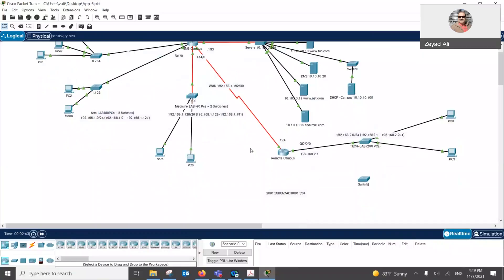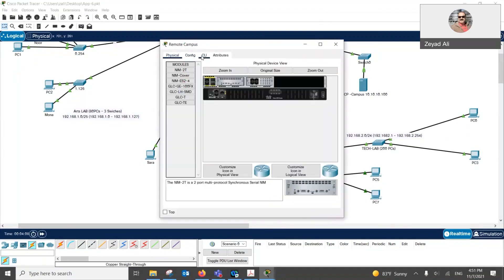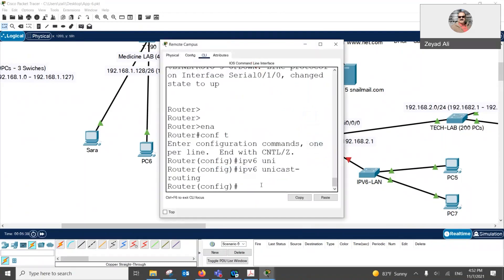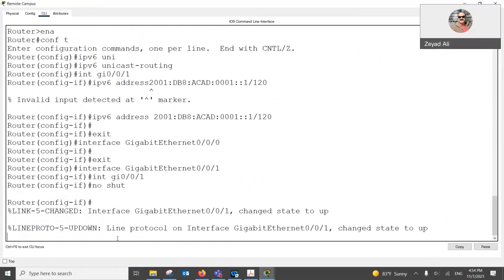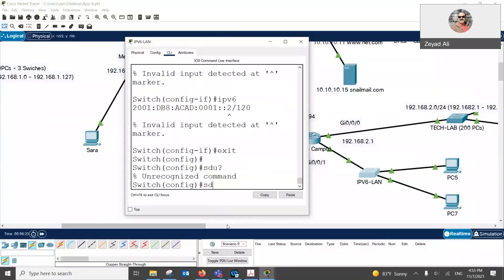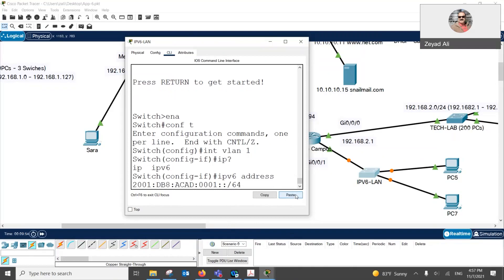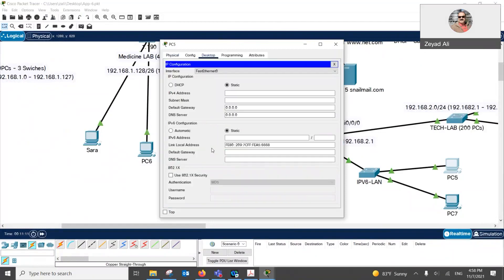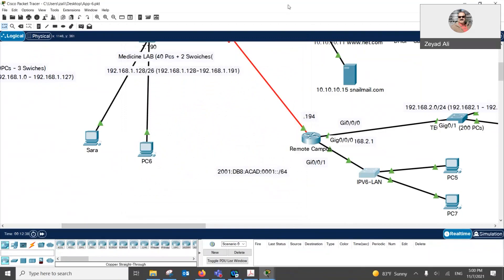Network Story Part-6 Configuring IPV6 on Router and 2960 Switch IPV6 unicast-routing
Switch(config)sdm prefer dual-ipv4-and-ipv6 default
Switch(config)end
Switch#reload